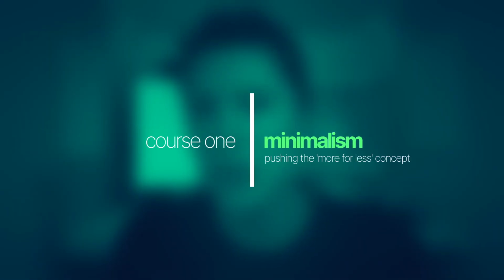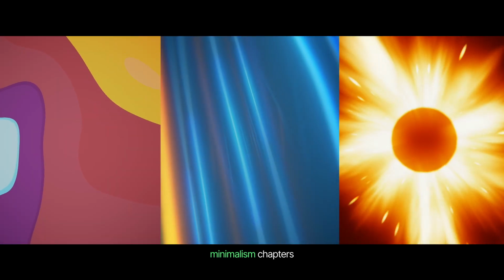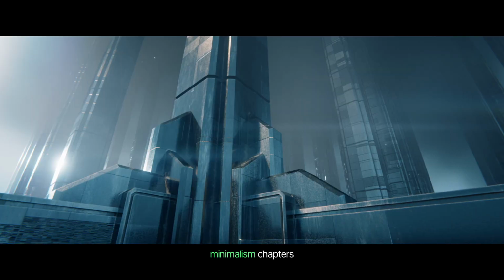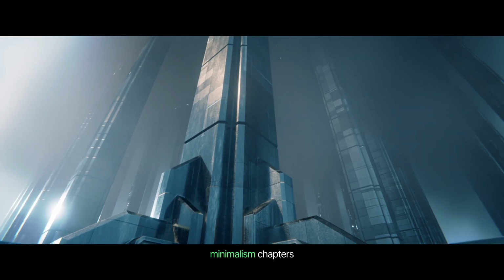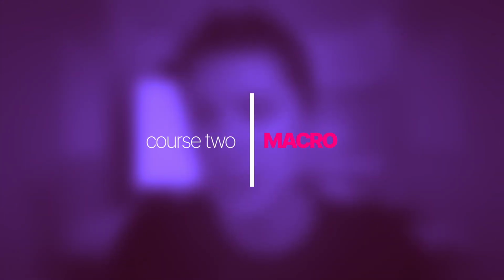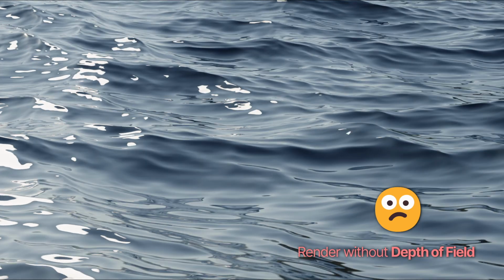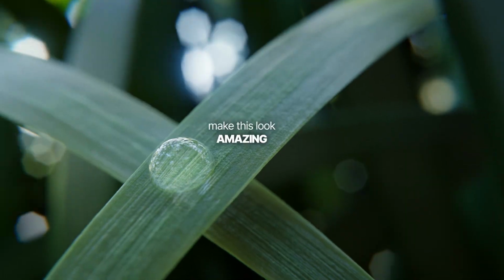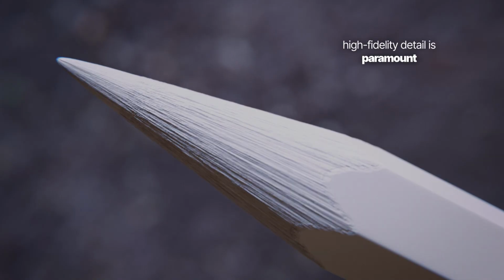Create 11 stunning Blender projects | SESSIONS Vol 1 | Now on Blender Market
You spoke and we listened! [BM Launch Release Deal! Save 30%] SESSIONS available now on the Blender Market

"This course is for developing Blender artists that want to create more projects more often."
~ Kent Trammell, Blender artist and the author of SESSIONS

Learn to create a variety of Blender projects in less time. With skills ranging from modeling to texturing, material creation, lighting, rendering, simulation, and animation, it's true that we can do a lot with a little. With 11 unique projects and counting, every session is designed to be created in 2 hours or less. By working smart and choosing the right scope, we can create countless unique impressive Blender renders.